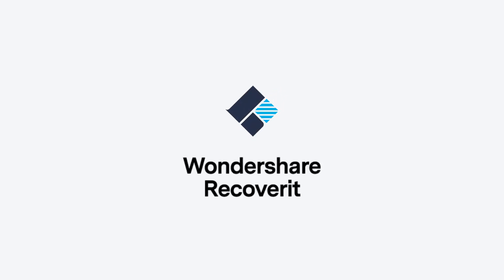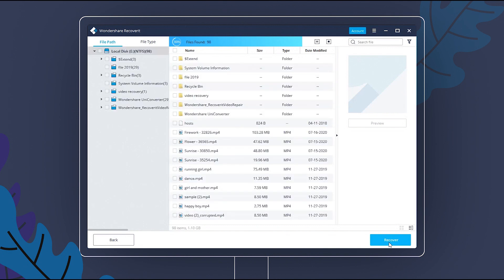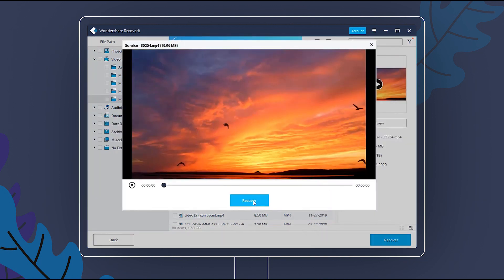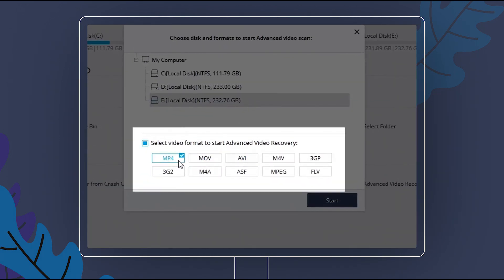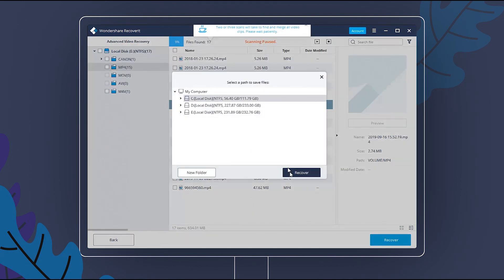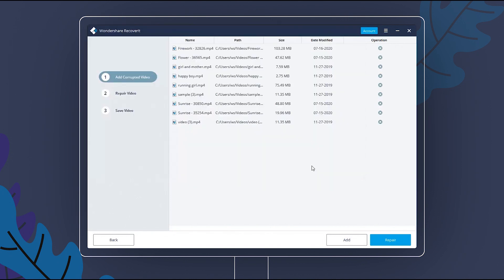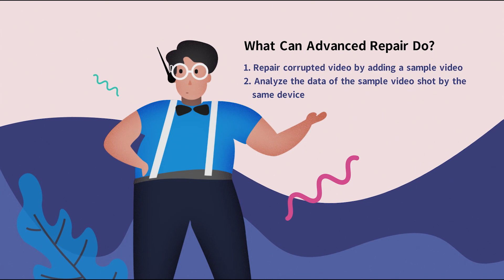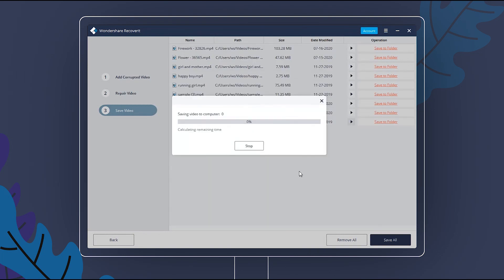How to Recover and Repair Videos on Windows? [ Recoverit 9.0 Tutorial]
This video will teach you how to recover and repair videos on Windows by using Recoverit data recovery

If you have no idea how to recover deleted videos, Recoverit can help here. It can recover video files with 3 simple steps. Moreover, if you need solutions on video repair as well, Recoverit data recovery can be regarded as a video repair tool to help you fix corrupted video files.